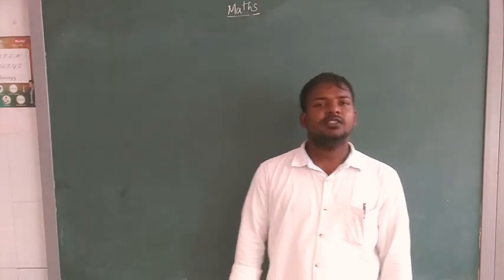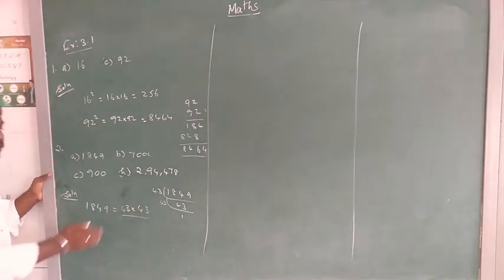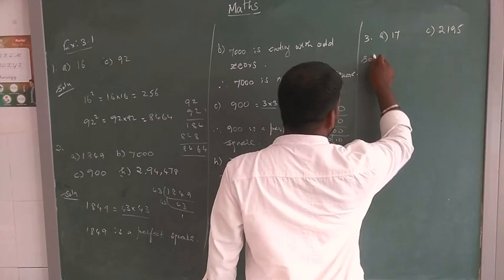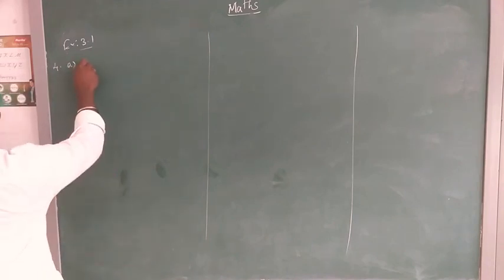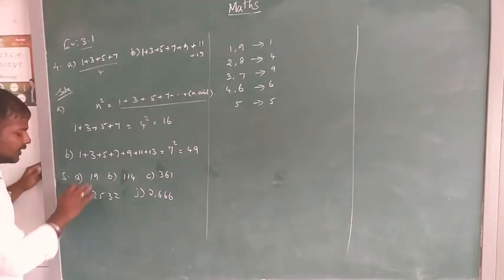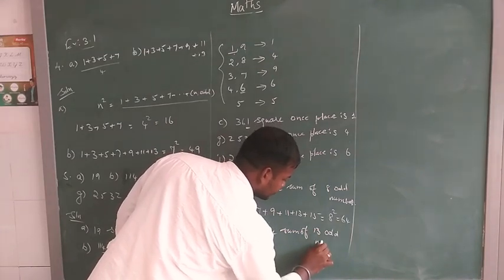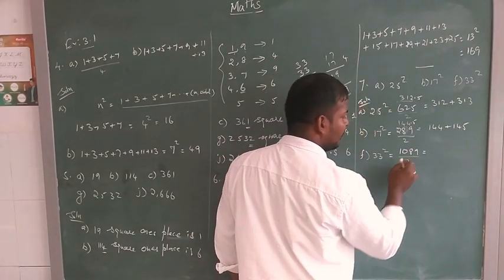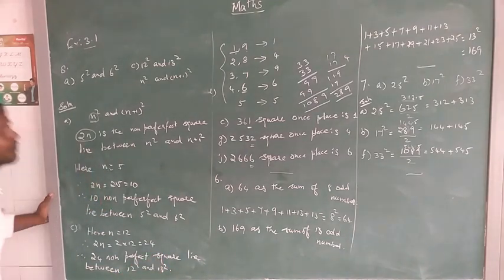Square and Square Root - CBSE Class VIII